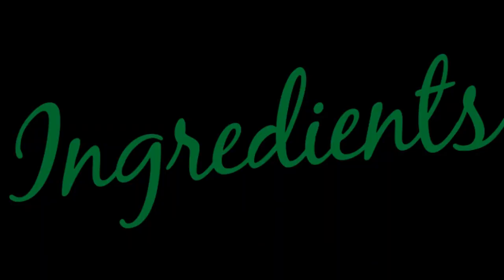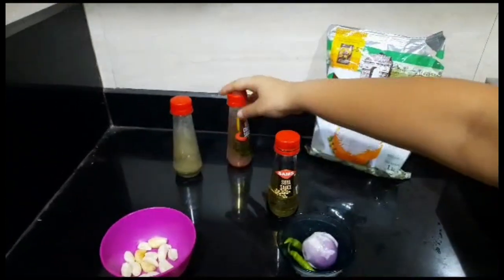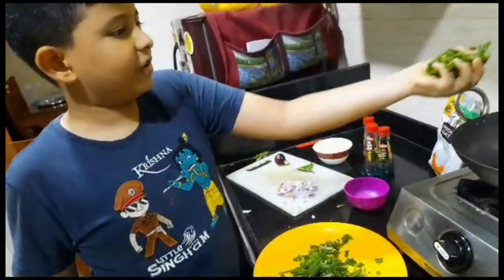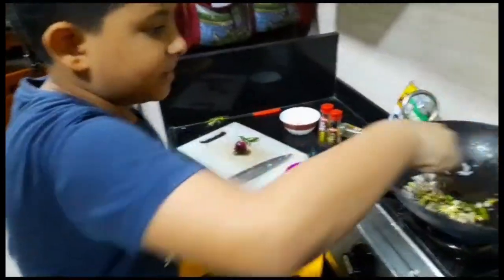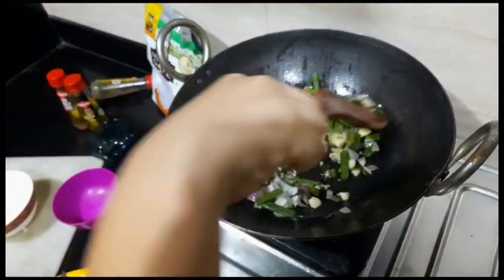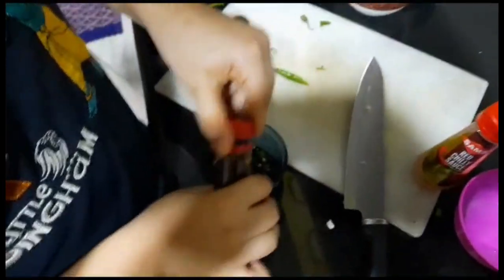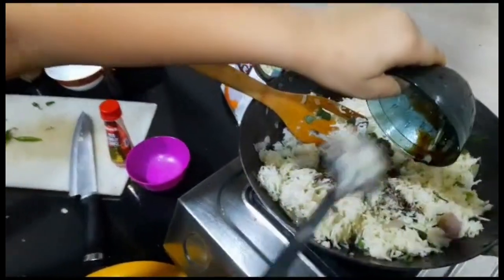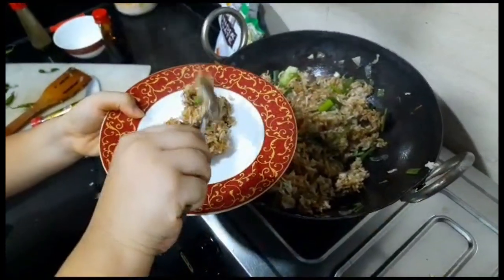How to make Chinese fried rice easily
In this video I will show all of you how to make a Healthy less oil and tasty fried rice easily with full details!!! :) :) :)